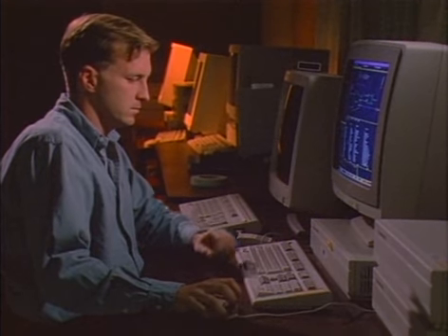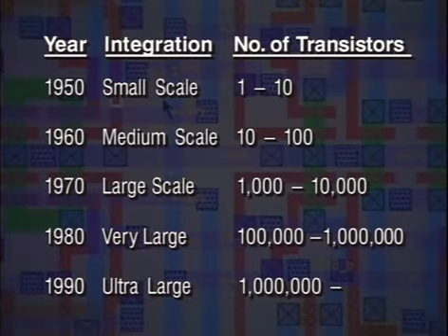Silicon Run II XMTQ0MzI1Mzgw part1